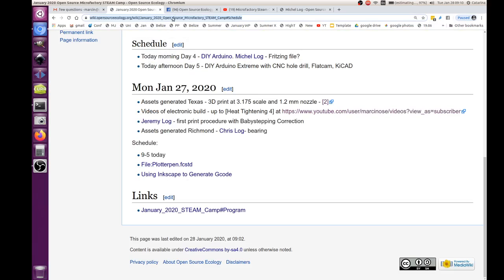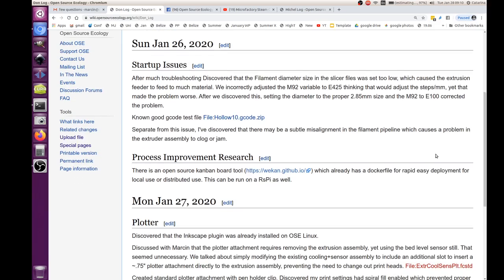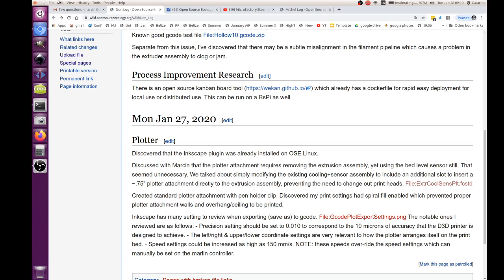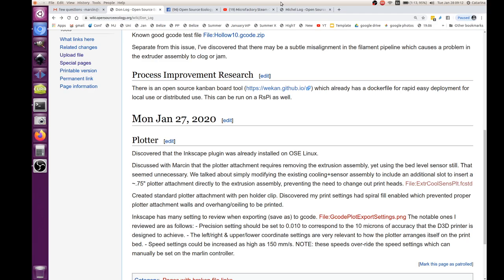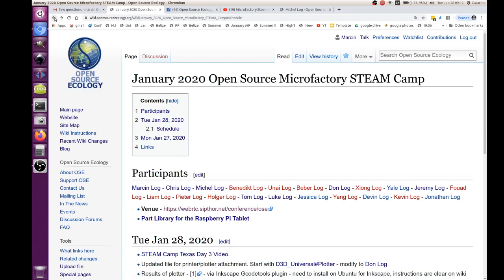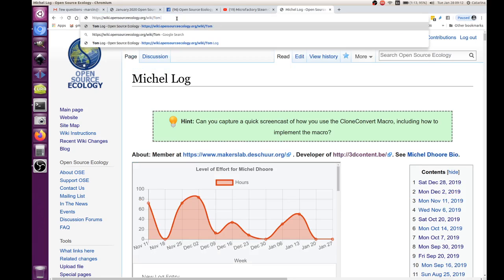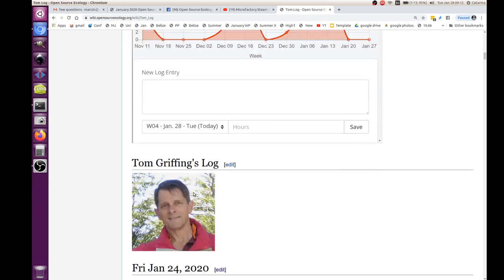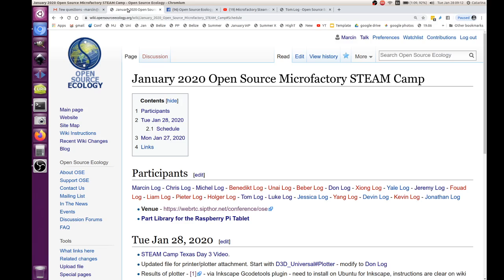Day 4 - Open Source Microfactory STEAM Camp Morning